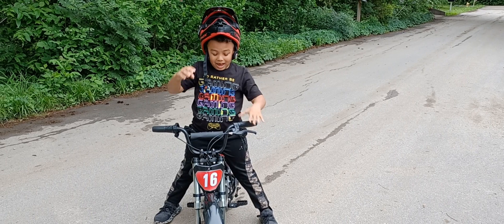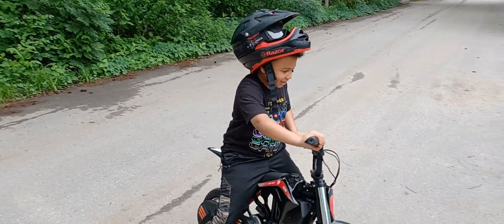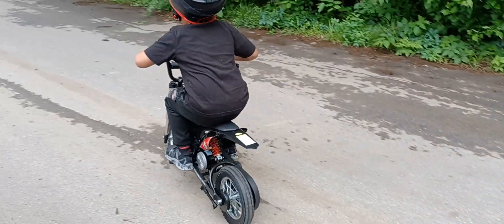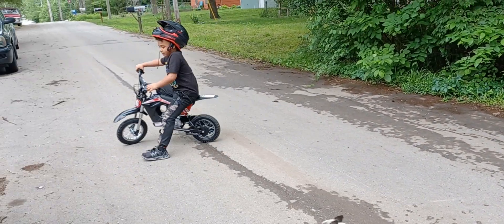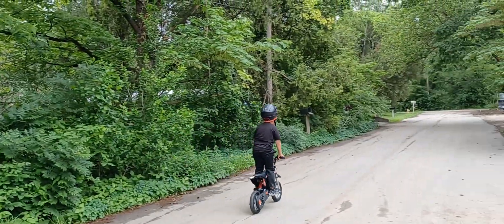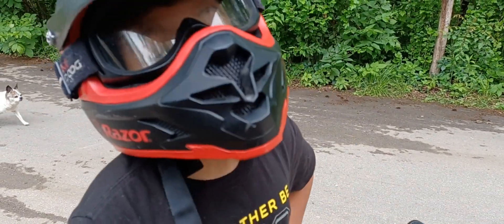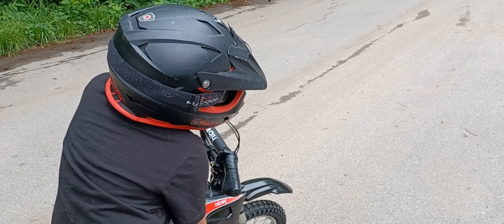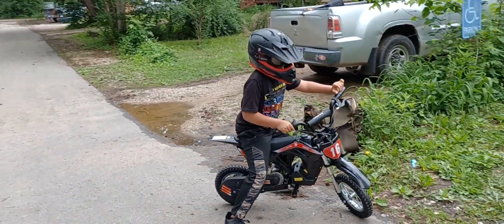We pulled a prank on jaden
All new motorcycles